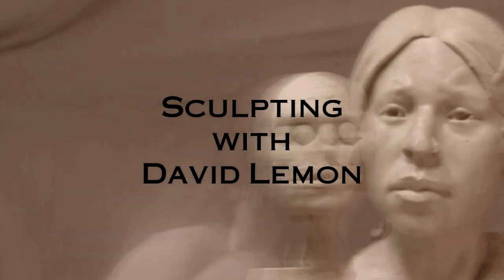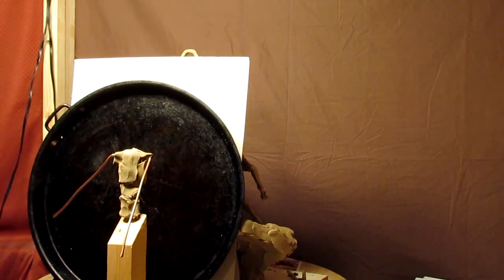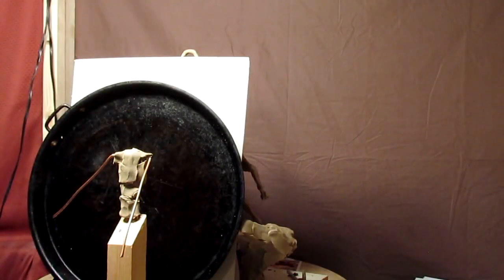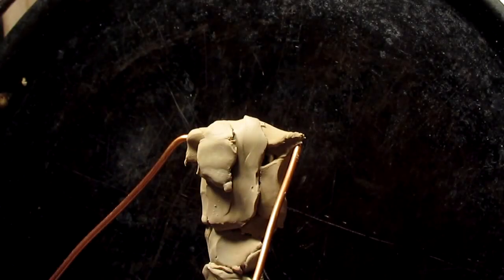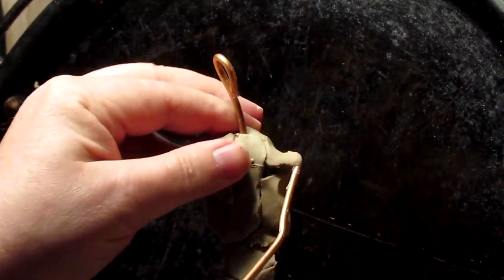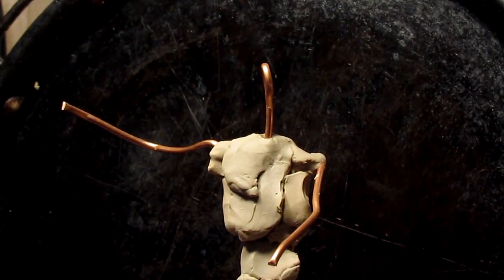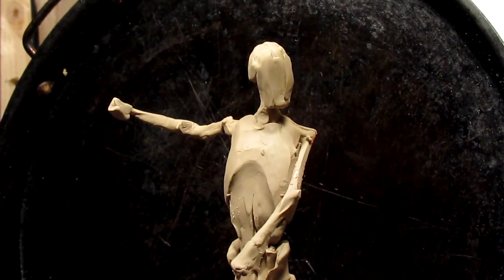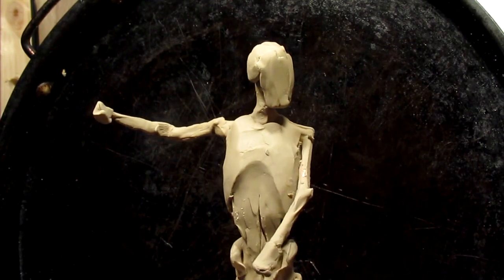Sculpting With Lemon - Down The Ridge Line - Starting the Re-Do